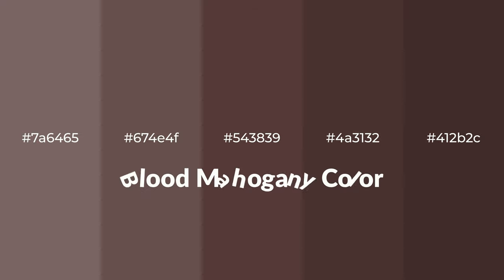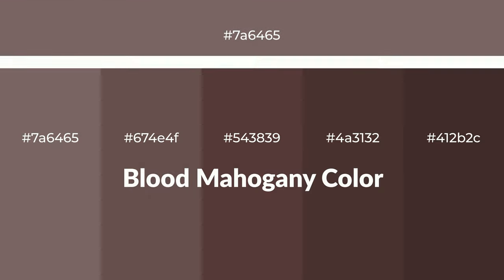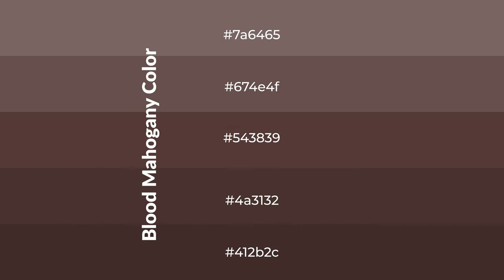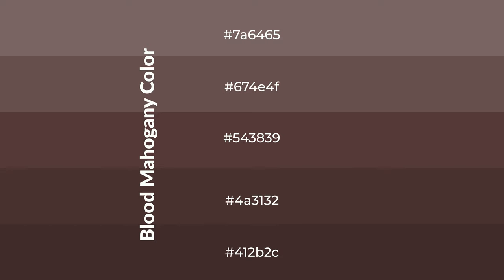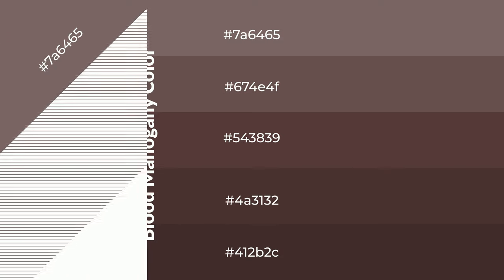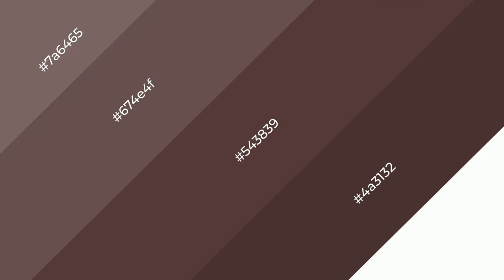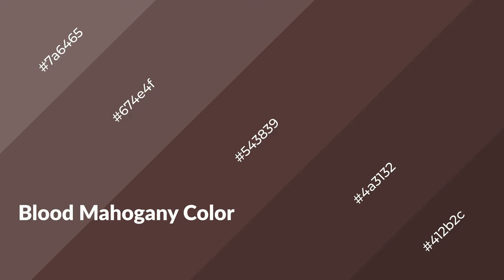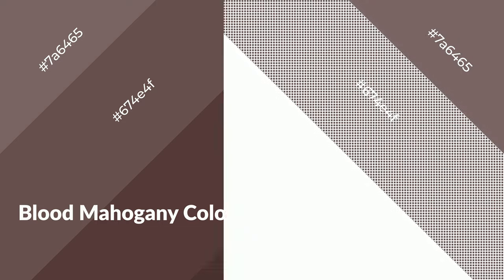Shades & Tints of Blood Mahogany color #543839 A Warm Brown color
Shades of Blood Mahogany color #543839 Warm Shades of Blood Mahogany color with Brown hue for your project!

Shades
Hex 4a3132

Tints
Hex 674e4f

Blood Mahogany is a warm color, and it emits cozier and active emotion. Warm colors are symbols of warmth, fire, heat, and sunshine. It also evokes joy, passion, love, and even anger emotions. You can see them used in Restaurants and Gyms.